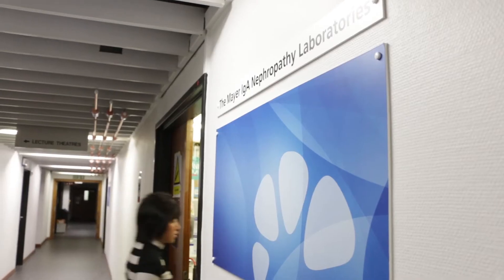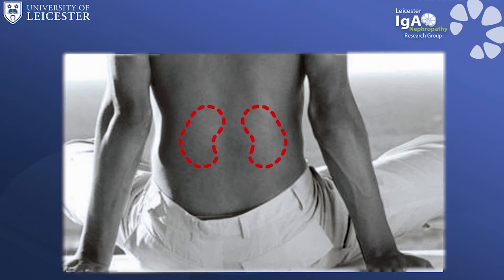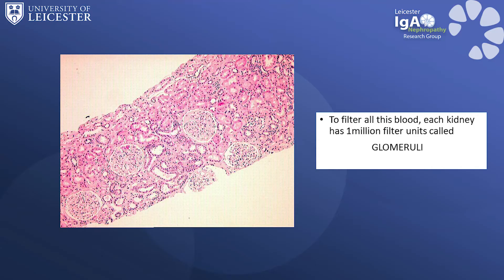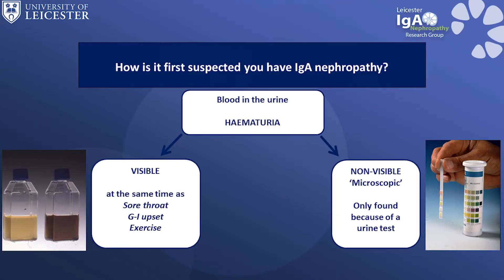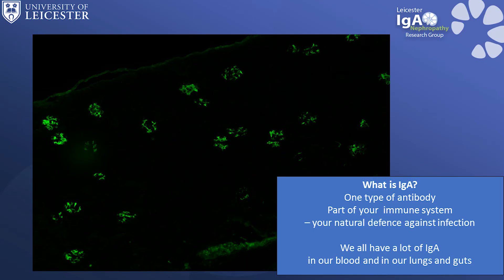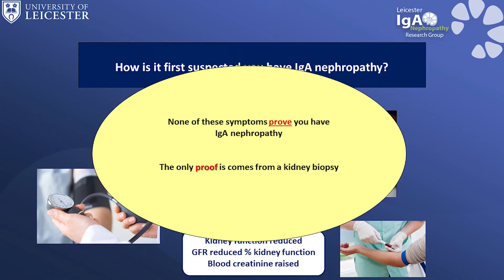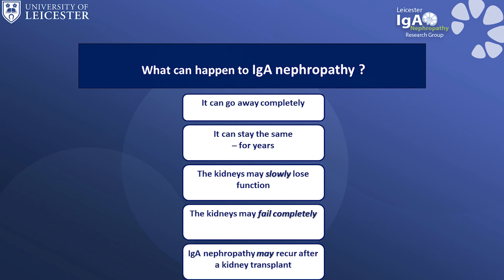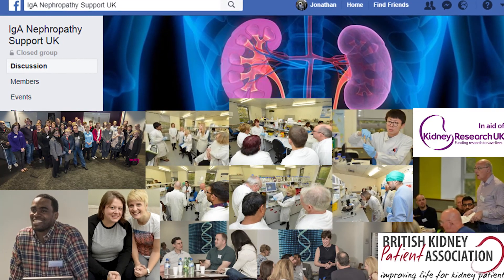Introduction to IgA nephropathy, 2020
Dr Karen Molyneux (Senior Research Scientist, University of Leicester) gives an introduction to IgA nephropathy. This video was produced by researchers from the Universities of Leicester and Salford as part of the Kidney Research UK funded research study: "Responding to the needs of patients with IgA nephropathy: A social media approach".